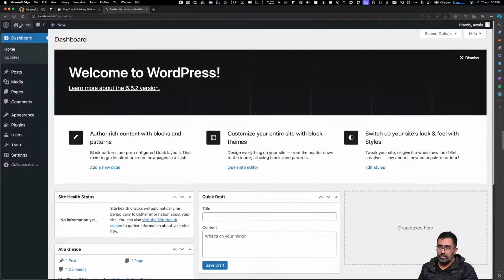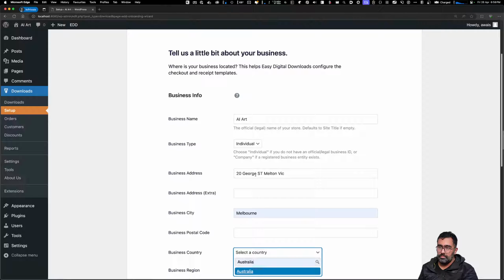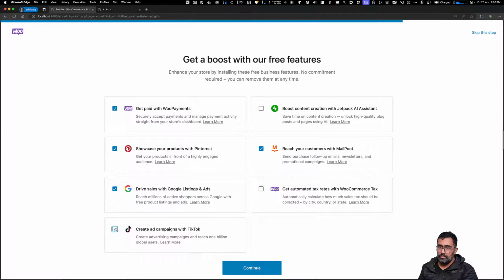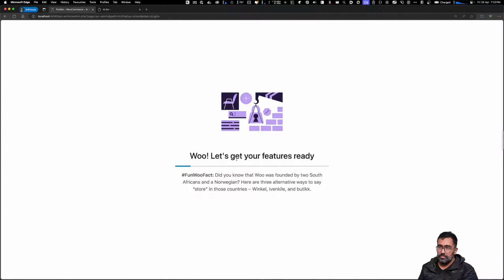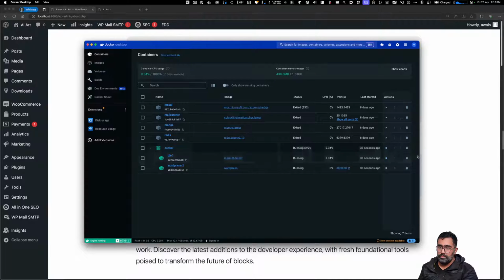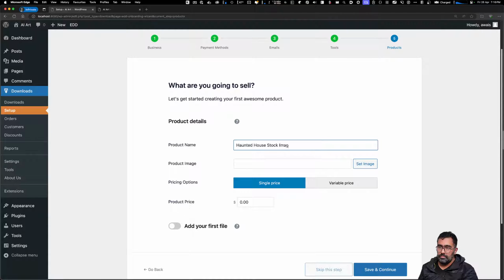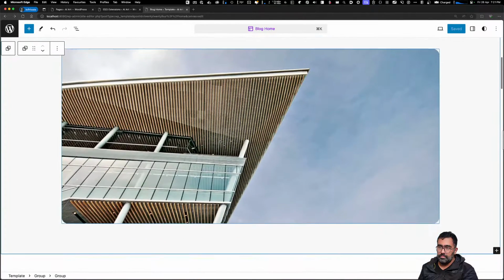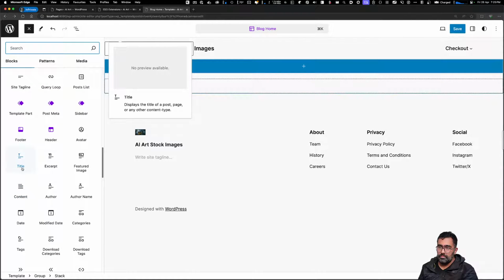#1 Live Learning & Wordpress: Building a digital product website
🔴 LIVE NOW: Building a Digital Product Website with WordPress! 🔴

Welcome to the first session of our Live Learning series! Today, we're diving into the exciting world of WordPress to build a website for digital products from scratch. Whether you're a beginner looking to start your first project or an experienced developer seeking new insights, this stream is for you!

👨‍💻 What We'll Cover:

Introduction to WordPress: Understanding the basics.
Setting Up Your Site: Choosing the right theme and plugins.
Adding Products: How to list and manage your digital goods.
SEO and Marketing Tips: Strategies to boost your site’s visibility.
🛠️ Tools and Resources:

WordPress
Recommended Plugins
Design Templates
SEO Tools
🎙️ Join the Conversation:
Got questions? Drop them in the chat! We’ll have a Q&A session towards the end of the stream to answer your queries. Plus, share your experiences and tips with fellow viewers!